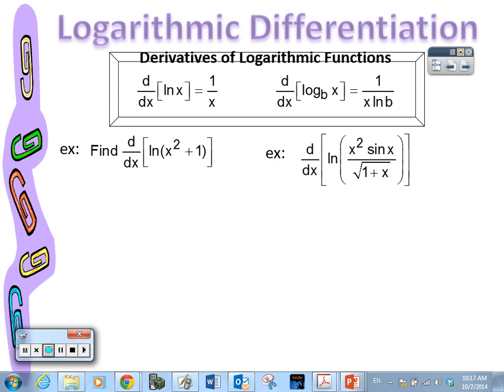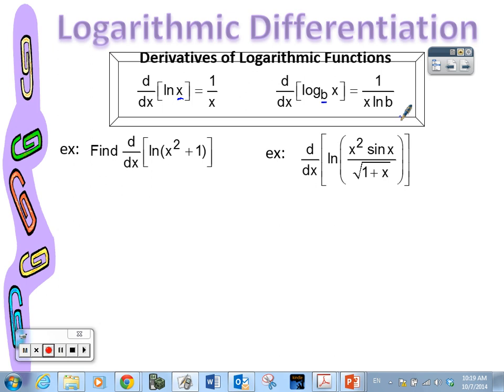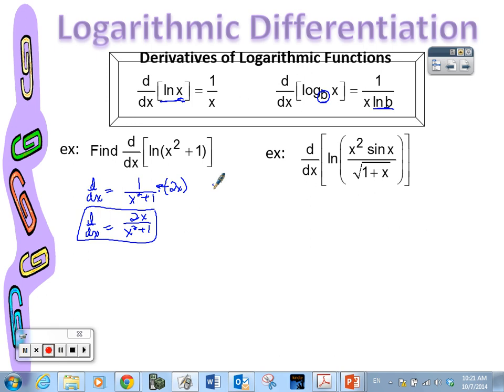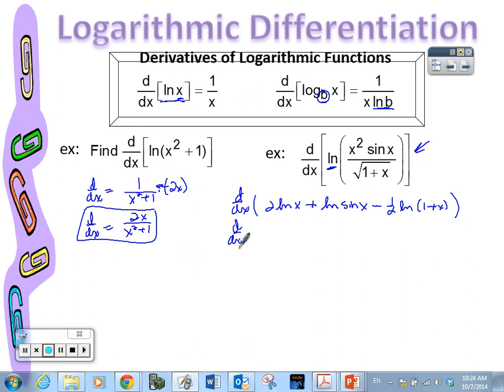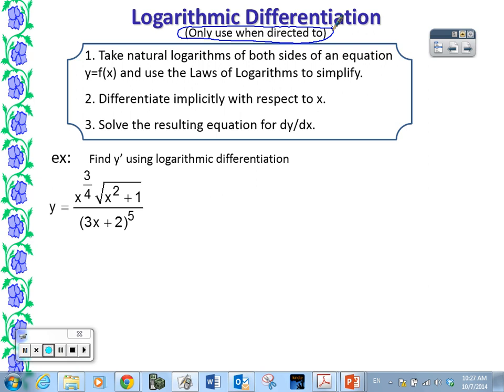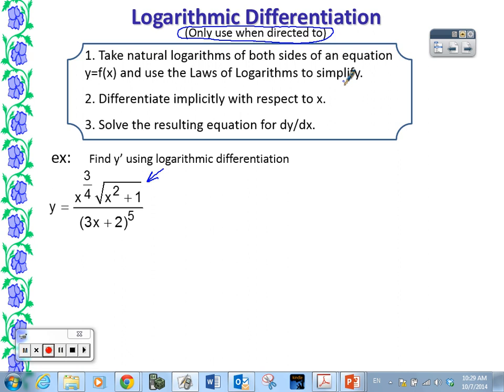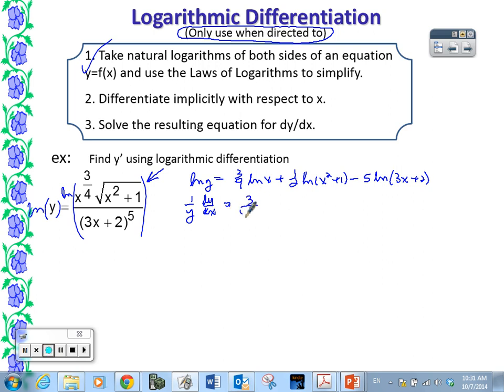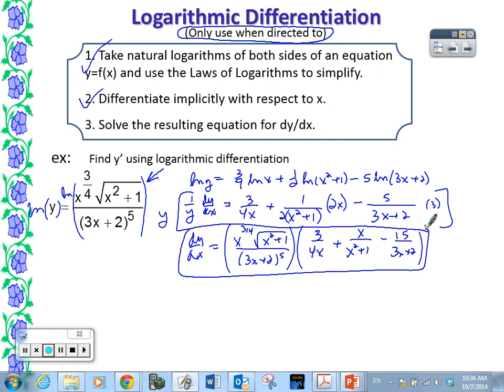BC Calculus 3-7 Logarithmic Differentiation